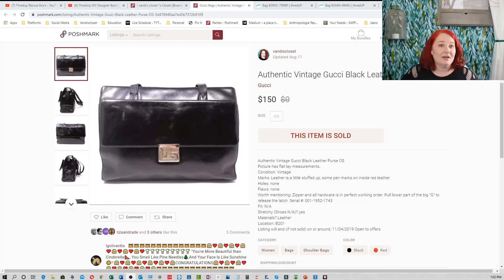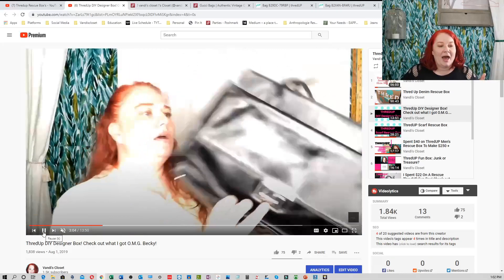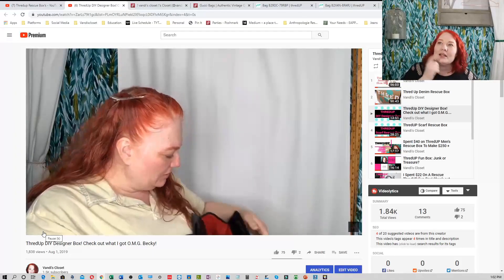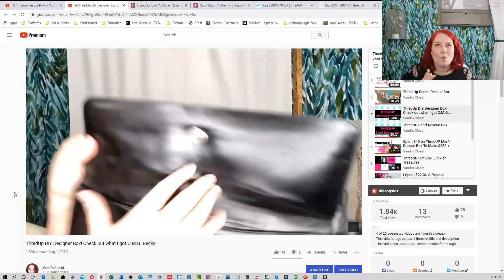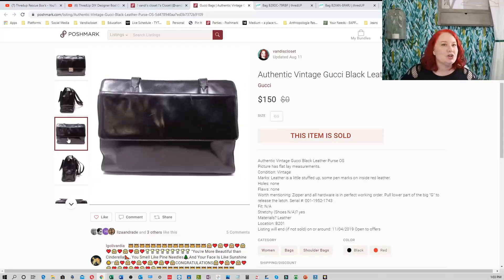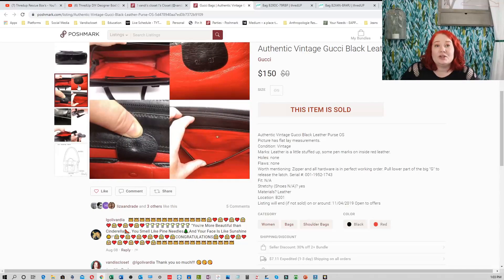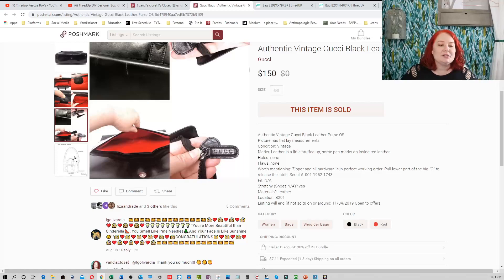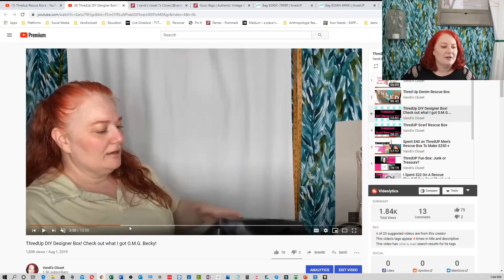Follow Up Video On My First Designer DIY Thredup Rescue Box